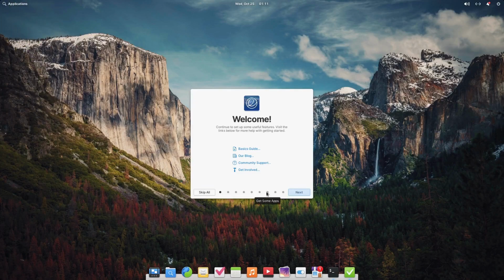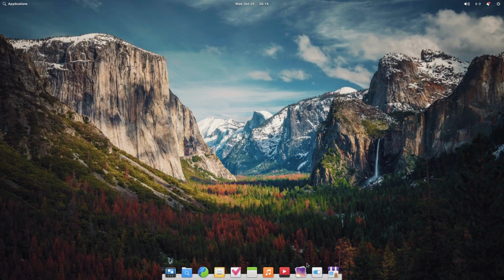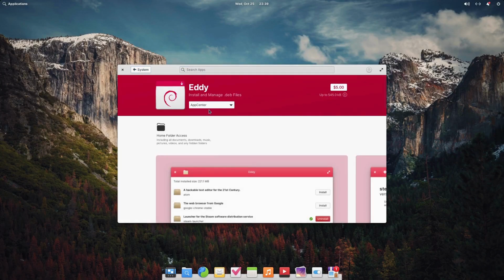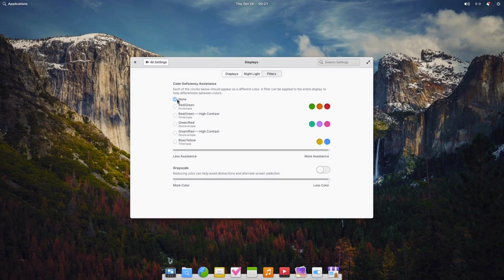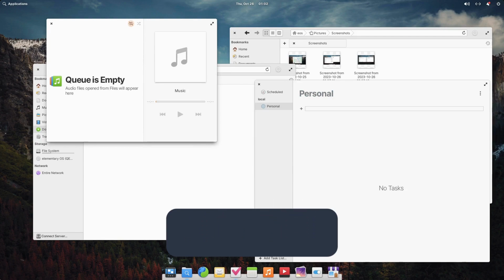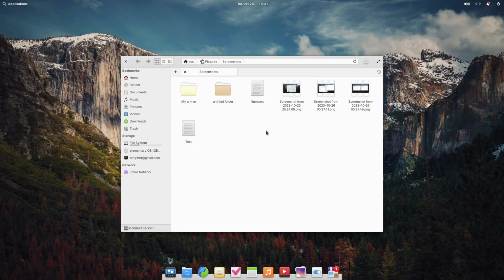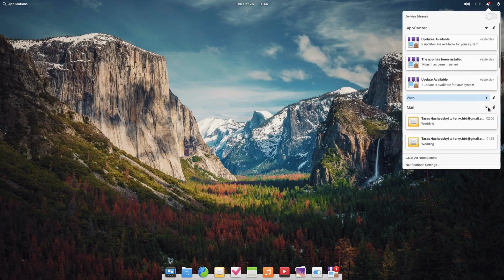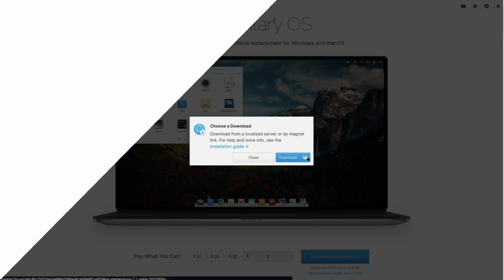Reviewing elementary OS: The Latest 2023 Version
Introducing elementary OS 7.1, the latest OS release, available for download and shipping with select computers. This update encompasses all monthly OS updates since OS 7's initial release.

00:00 Introduction about the news
00:33 AppCenter & Alt Stores: The Onboarding app introduces users to Sideload and alternative app stores. A Flatpak Repair feature addresses issues with sideloaded apps.
00:59 Web: OS 7.1 ships with GNOME Web 44.6, offering improved performance and web standards compatibility.
01:21 Privacy & Consent: In OS 7.1, we've introduced the Background & Autostart Portal to enhance privacy.
02:06 AppCenter & Sideload: AppCenter now informs you about app permissions, and Sideload simplifies app installation.
02:36 Inclusivity & Personalization: We've enhanced accessibility with features like audio prompts and display filters.
03:24 Gesture and Keyboard Navigation: We've improved gesture support and keyboard navigation.
04:04 Mail: Mail has been enhanced with new features and improved performance.
04:57 Files: Bulk Rename is introduced, allowing you to rename multiple files at once.
05:33 Files: Send Files via Bluetooth
05:44 Notifications: Notifications are more versatile.
05:56 Panel: The Network indicator has received design improvements, and Bluetooth device names are now more user-friendly.
06:18 Hardware Support: OS 7.1 includes the latest long-term support Hardware Enablement stack from Ubuntu.
06:29 Elementary OS 7.1 is available for download at elementary.io. Enjoy the new features and improvements in this release!